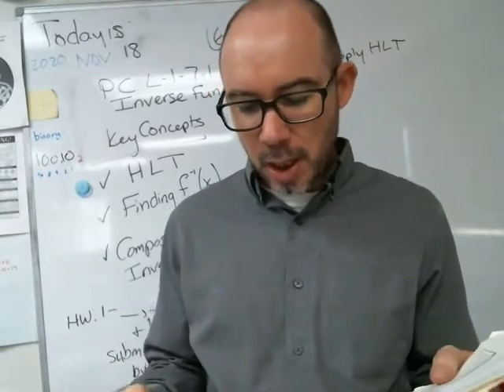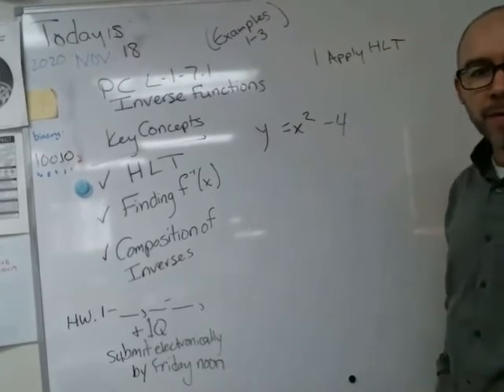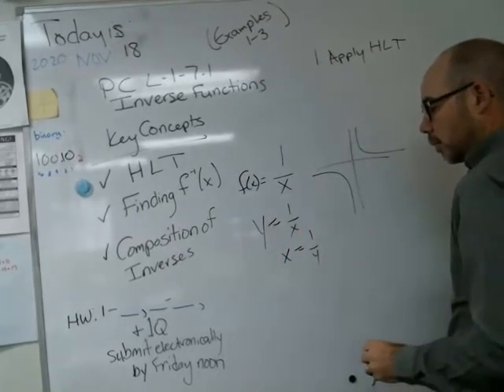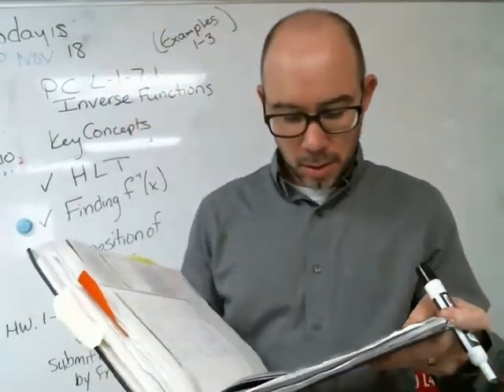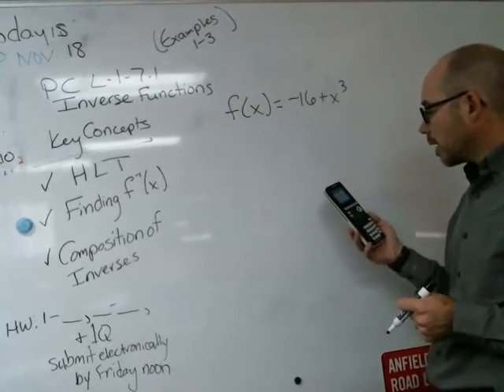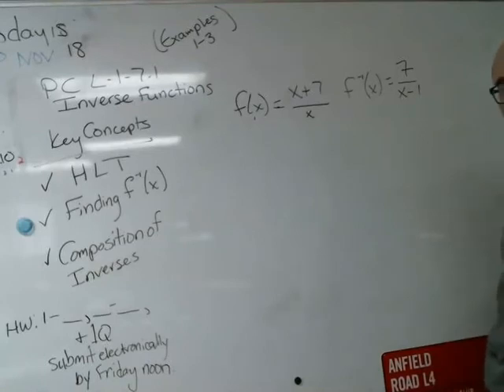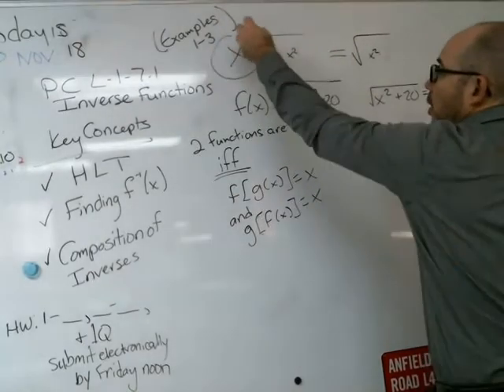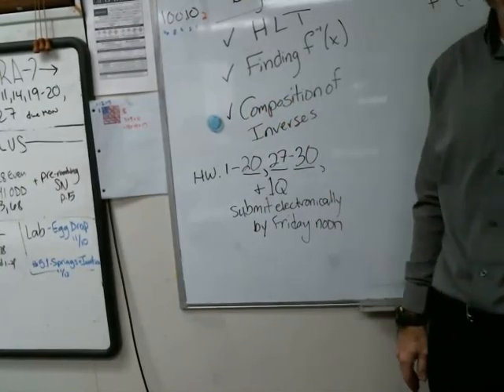PC Lesson 1-7.1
What is an inverse function? how can we prove that a function has an inverse? What do they look like visually and how are their equations related? Find out here!